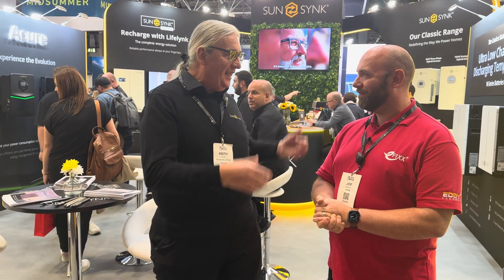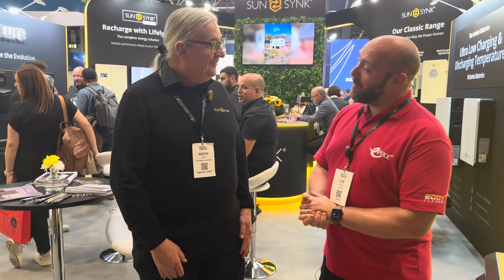Solar PV Installations in Assoc with Sunsynk, Want to install solar but don't know where to start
Solar PV Installations in Association with Sunsynk and efixx TV

Want to install solar but don't know where to start? Start here.

Solar PV is enjoying an enormous surge in popularity and it looks like it's here to stay. You may want to jump on the bandwagon and start offering installations but it can appear baffling and overwhelming to those who haven't done it before.

In this free training package we take you through the process of designing, planning and installing a solar PV, battery and inverter installation.

Watch the series of video tutorials and answer the accompanying multiple-choice questions to validate your learning.

Joe Hammond

Trainer

Content Creator, Technical Editor and Electrician

About Joe Hammond

I am a time served Electrician who trained in Grantham. I was fortunate to work on a variety of installations, from Domestic, Industrial and Commercial to gain a wide knowledge of skills and understanding.
Having completed my time I worked for myself contracting across the country on a variety of jobs including super market fit outs, and the London Olympic projects including the station infrastructure for the High Speed One rail link.
Having settled into a more comfortable position managing reactive repairs for a local housing authority I took a great interest in Health and Safety and how we can improve safety across our industry.

I accidentally fell into education, working with an amazing team at Lincoln College, For nearly 7 years i looked after the apprenticeship provision alongside some incredible educators who's passion for our industry was equalled to mine.
I was thrilled to be offered the opportunity to make real impact in our industry by joining the team at eFIXX and driving up standards and raising awareness on important matters. Not to mention have so much fun with an incredible team.